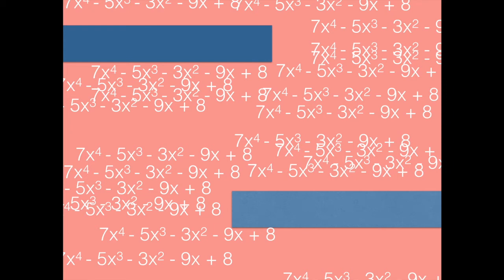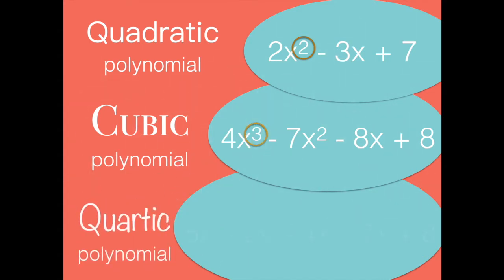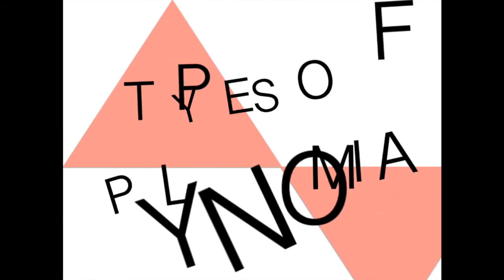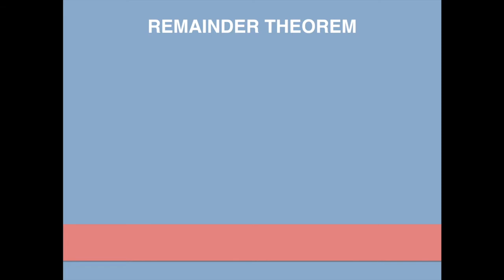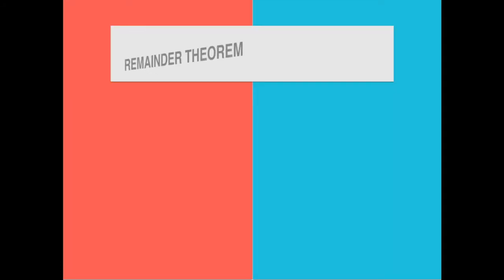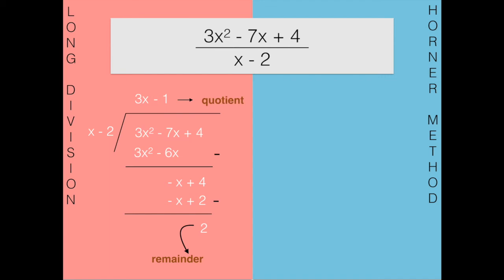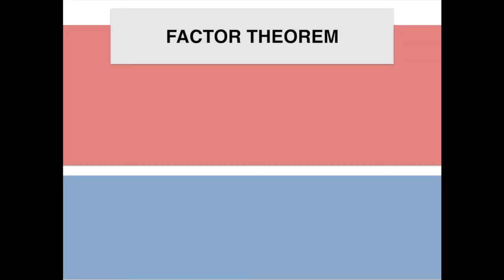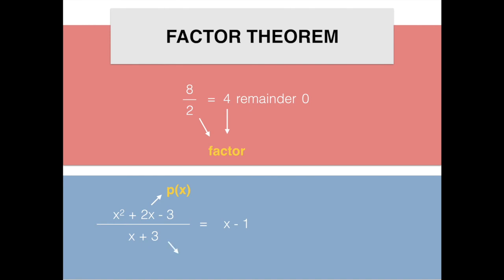POLYNOMIAL || Jessica Angela XI IPA 1